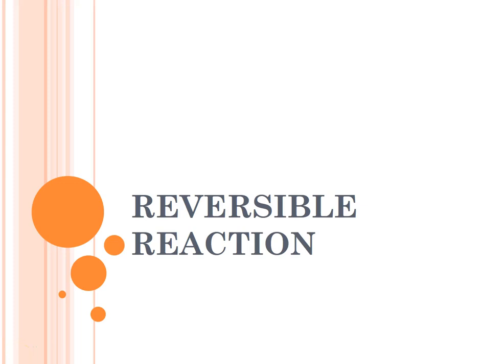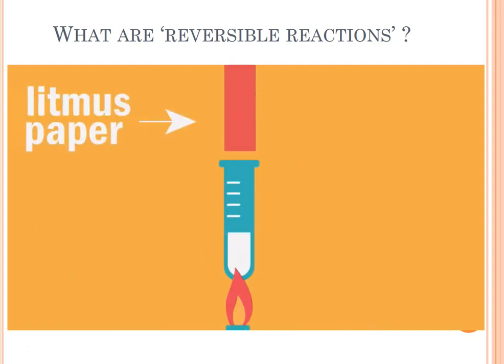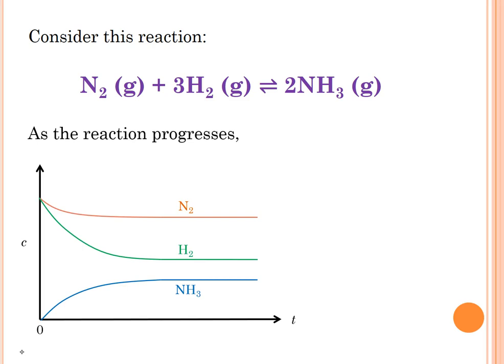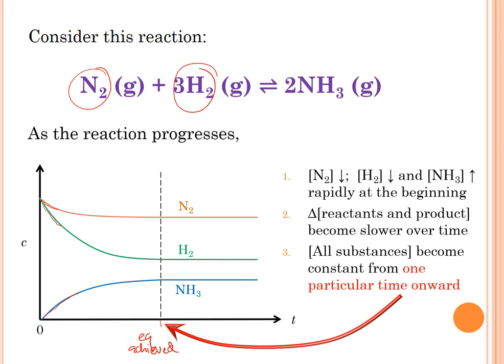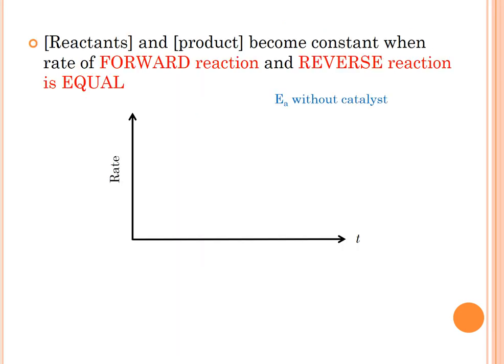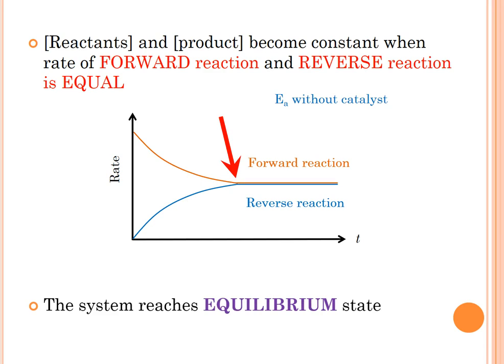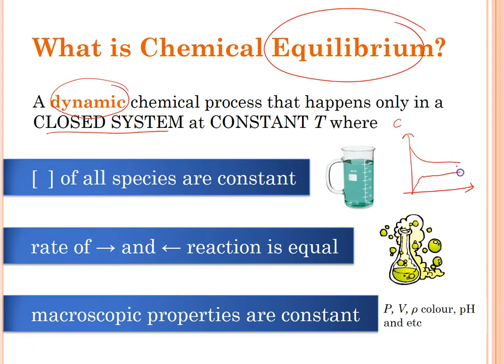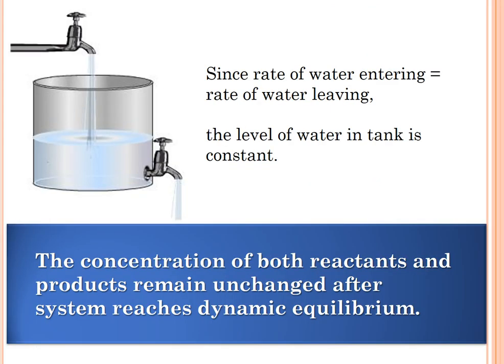Dynamic Equilibrium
Prepared by Giita for AUSMAT Sunway.